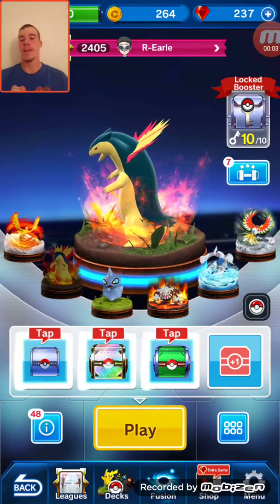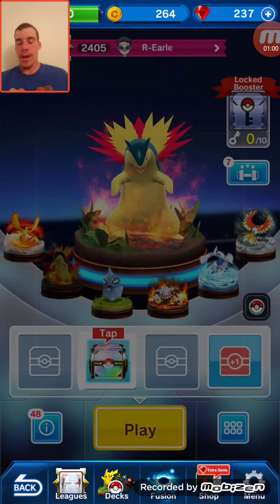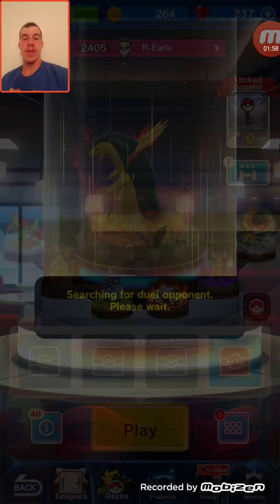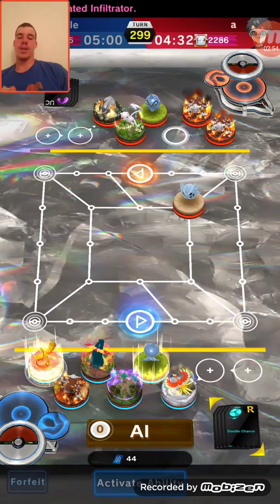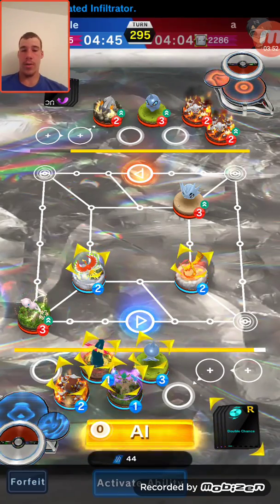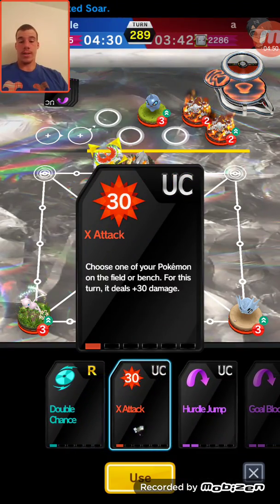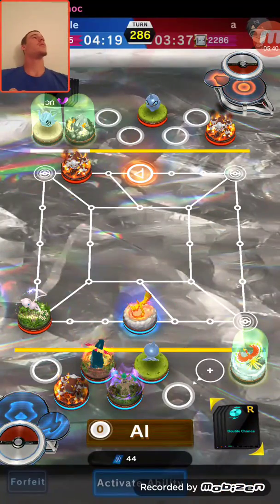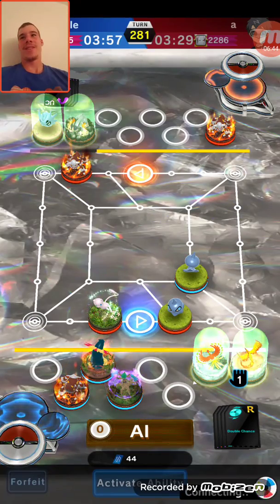Pokémon Duel Rainbow Booster Opening!!! EX PULL!!!